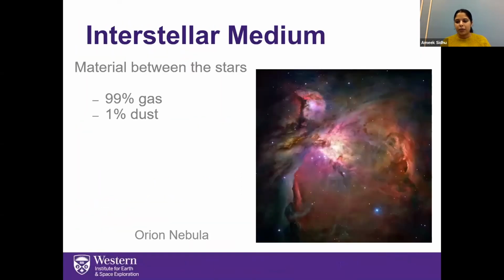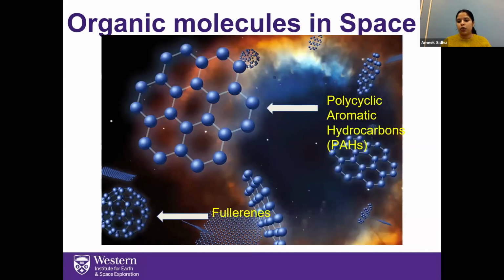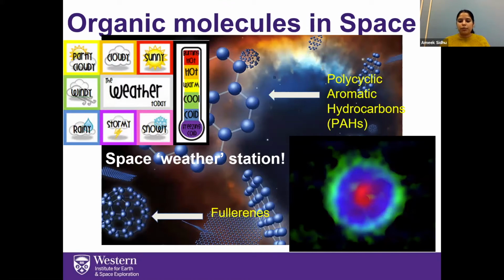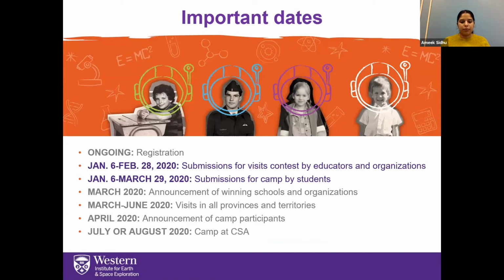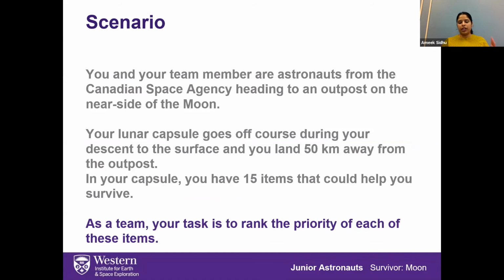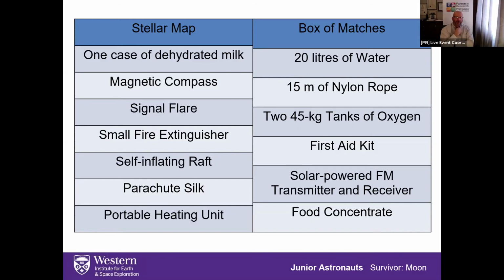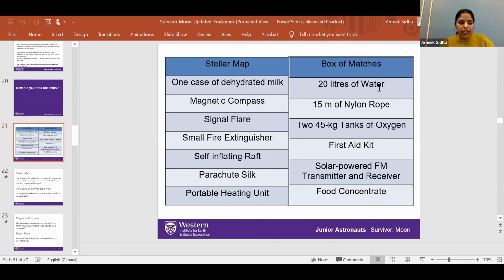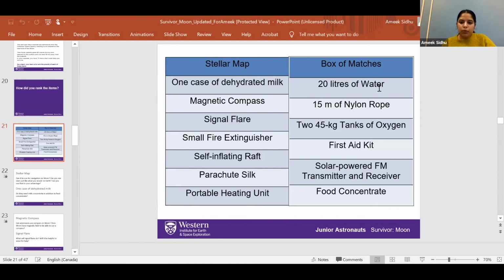Junior Astronaut - Evolution of Cosmic Carbon